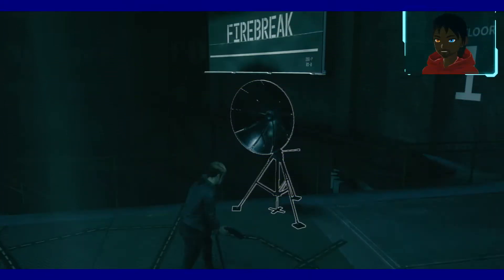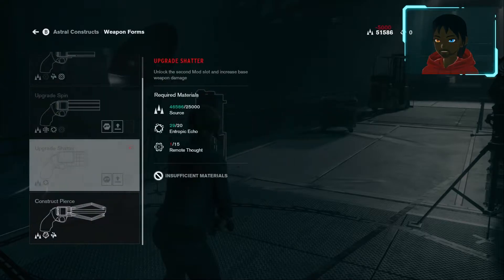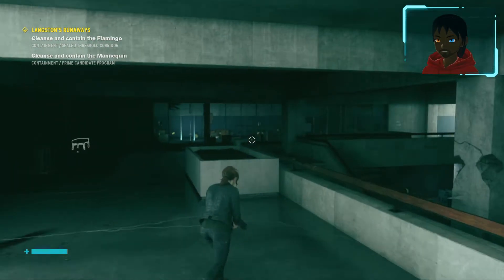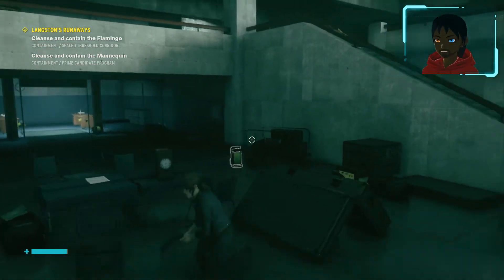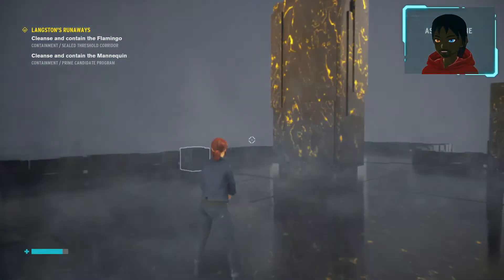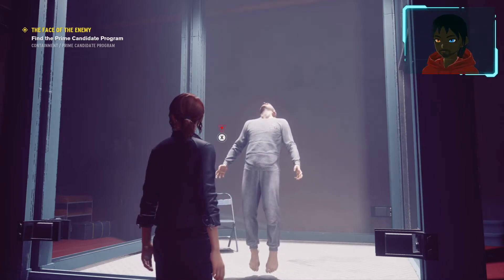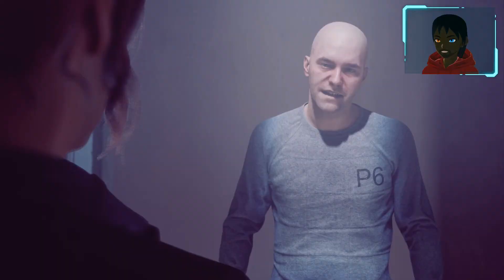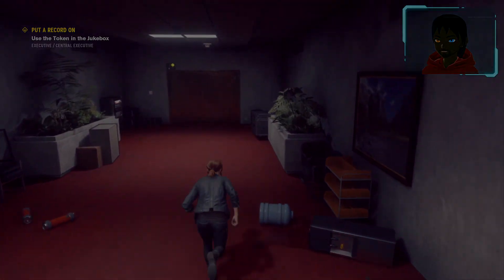A Dream Between the Wall and the Void ║ Control - Episode 17